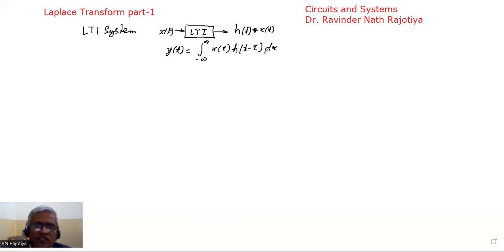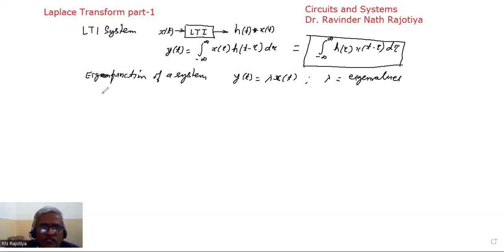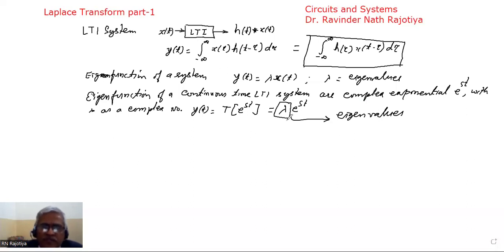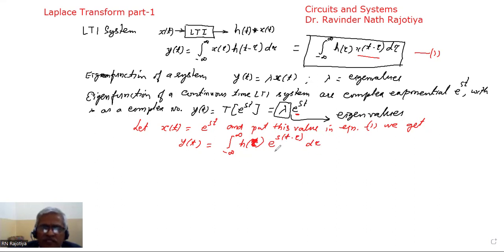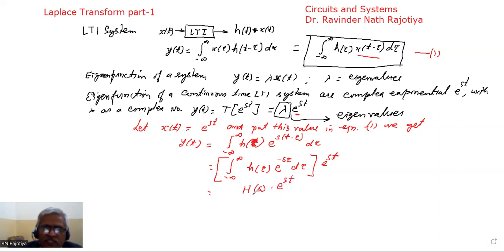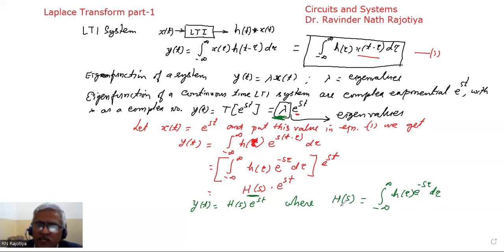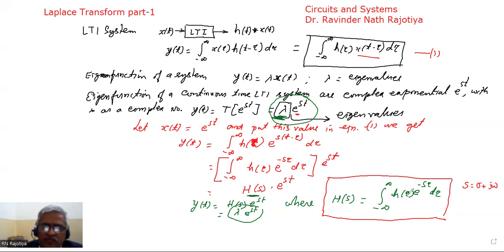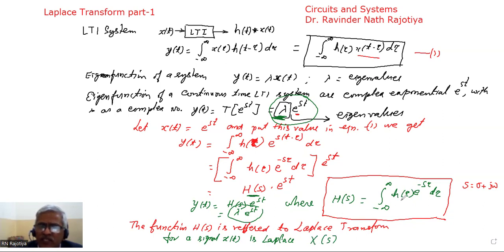Laplace Part I